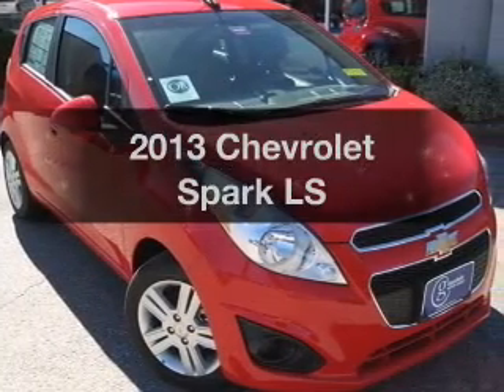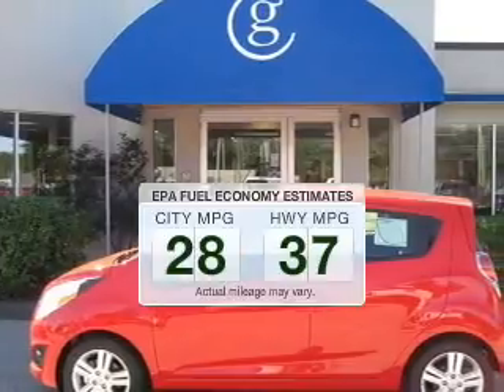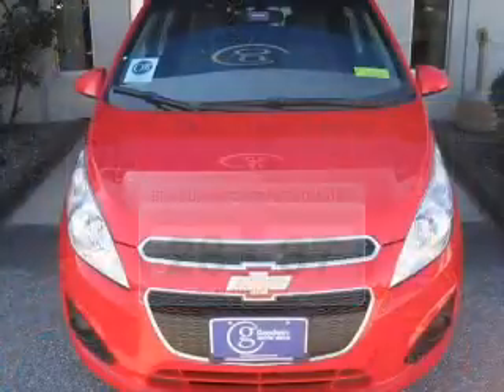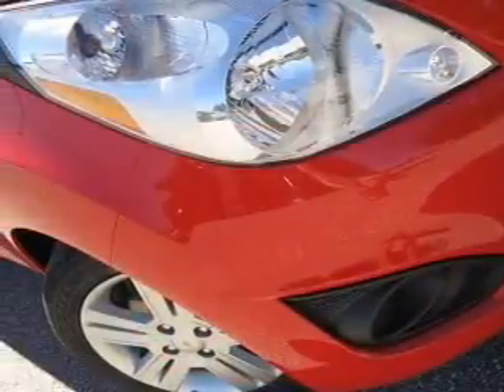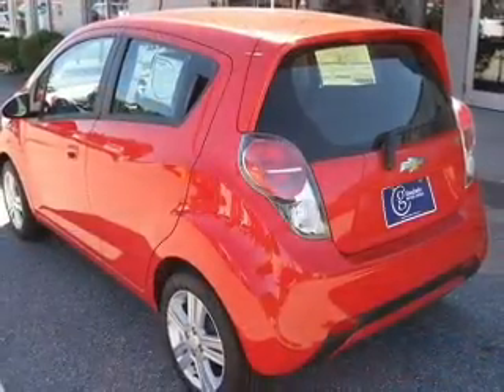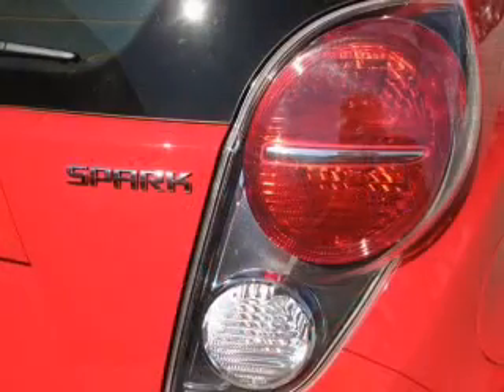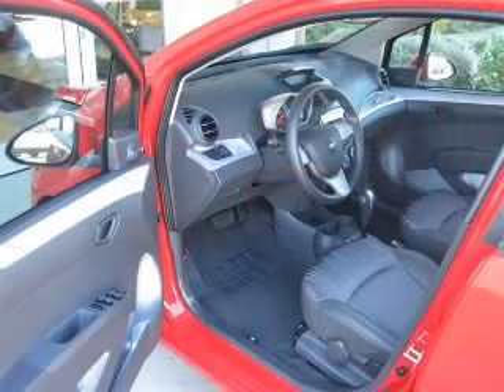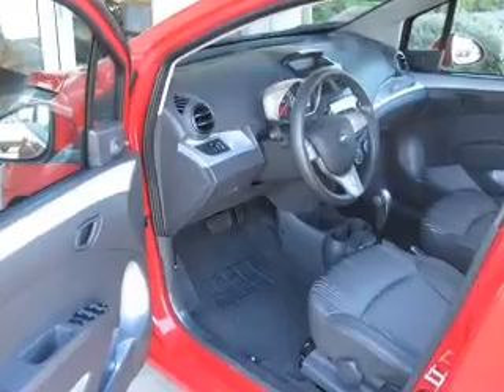2013 Chevrolet Spark - Brunswick ME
Phone:
Year: 2013
Make: Chevrolet
Model: Spark
Trim: LS
Engine: 1.2 liter inline 4 cylinder 16 valve MPFI DOHC
Transmission: 4-Speed Automatic
Color: Salsa Red
Mileage:
Address:
195 Pleasant St